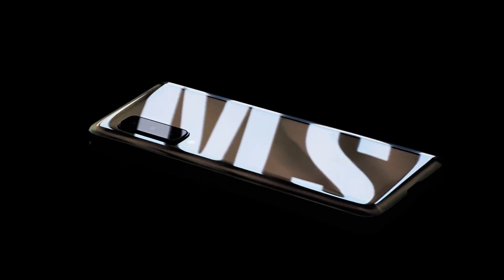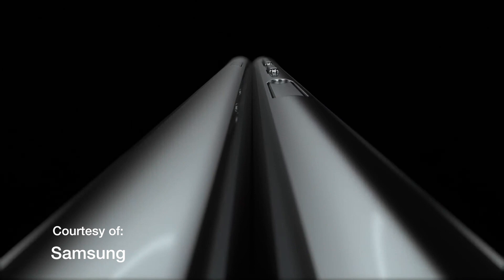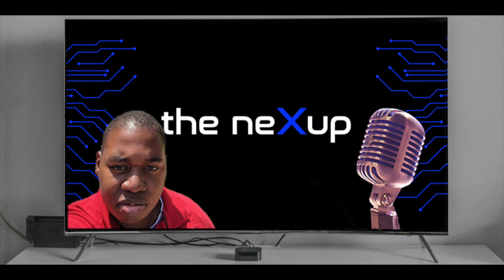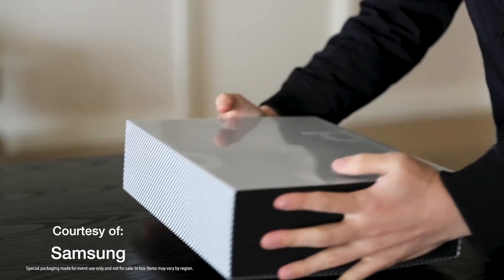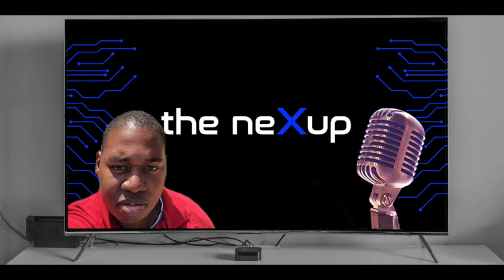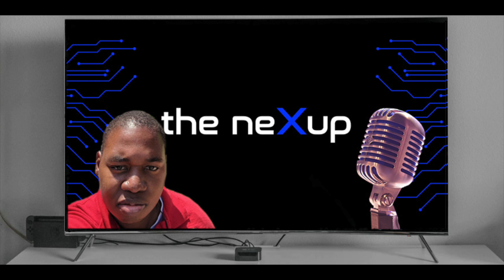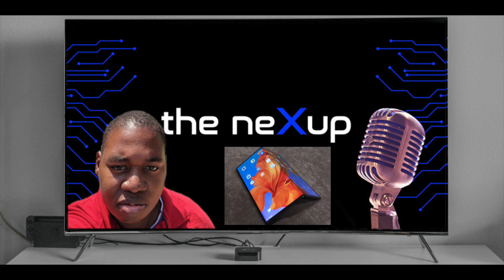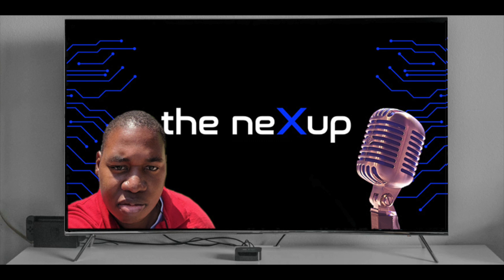Samsung's Galaxy Fold is fixed, but should you buy in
Samsung says they have fixed the Galaxy Fold and customers can pick one up come September. But given the stiff competition for smartphones in the Fall, should you even bother spending your money on this game-changing device?